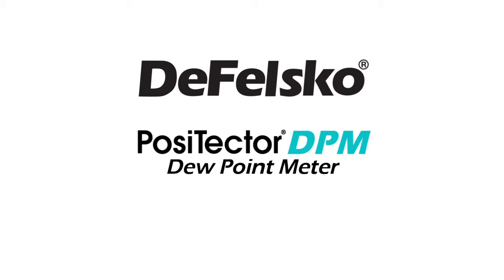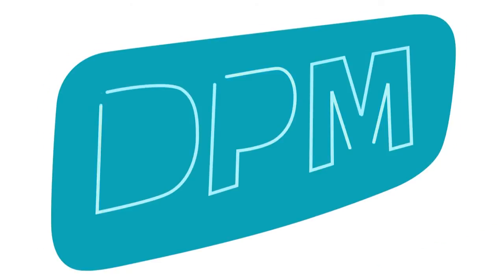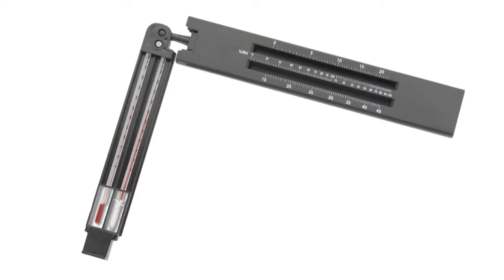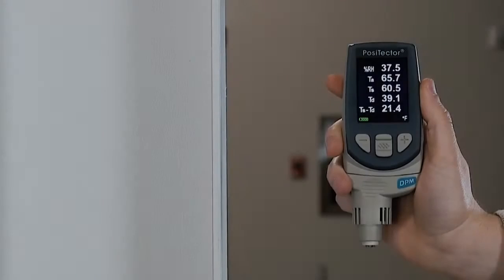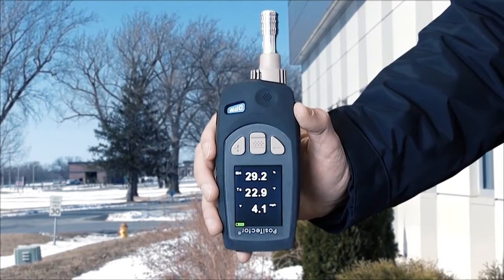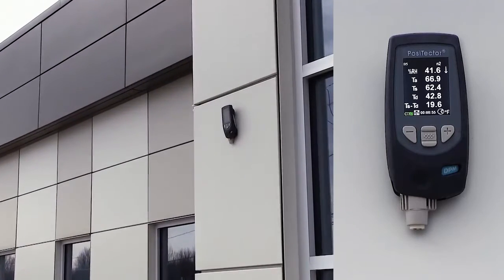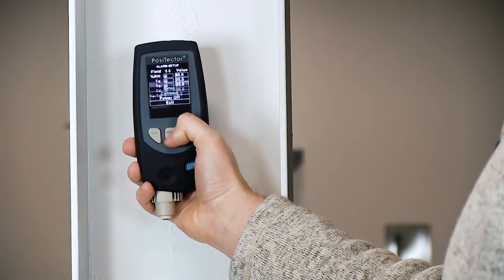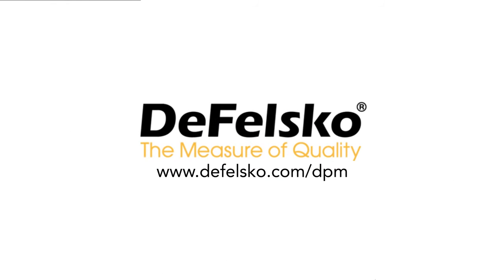PosiTector DPM - Μετρητής Σημείου Δρόσου σε Μεταλλικές επιφάνειες